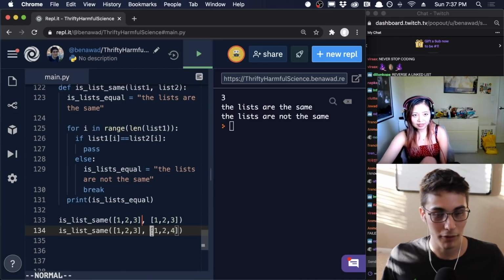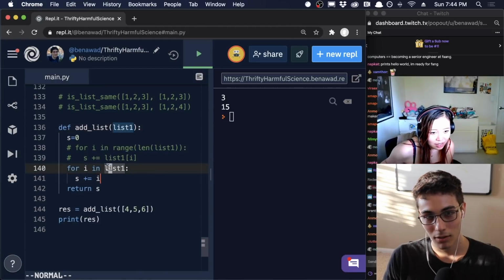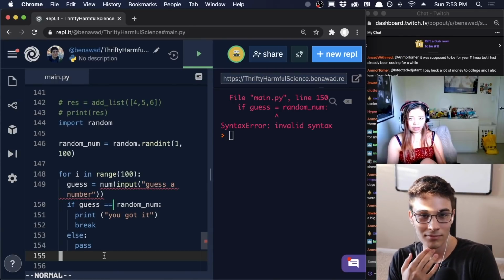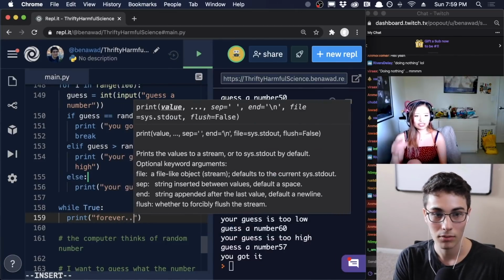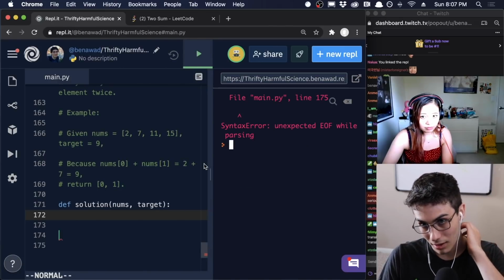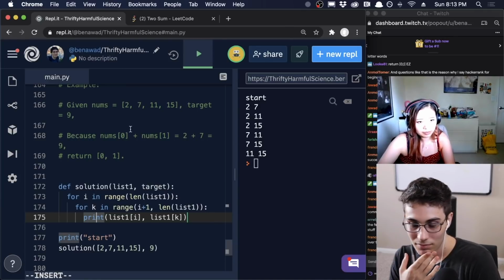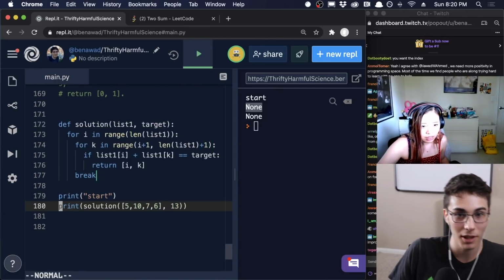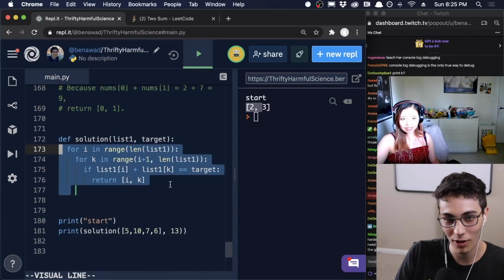Preparing Her for FAANG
We start with a function to sum a list and end with a LeetCode question.